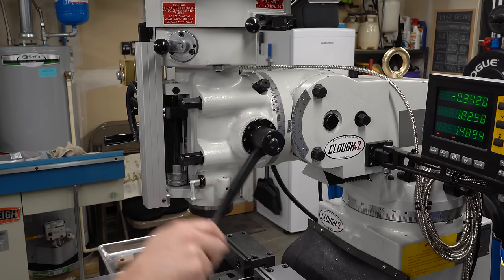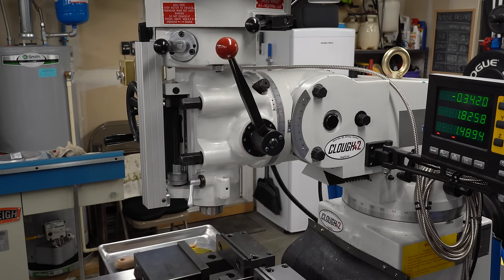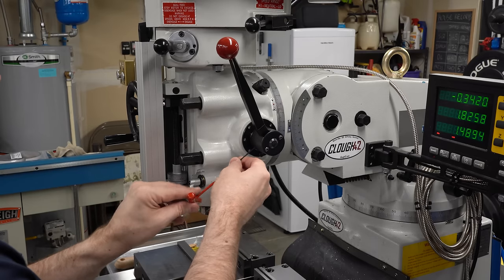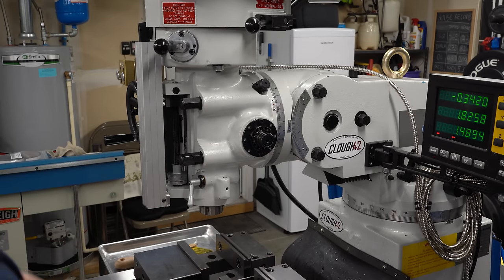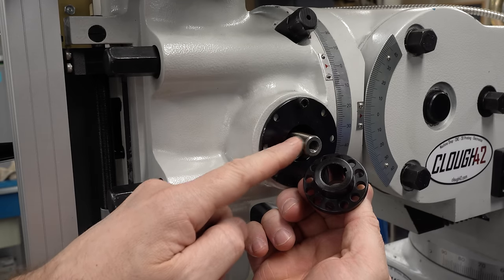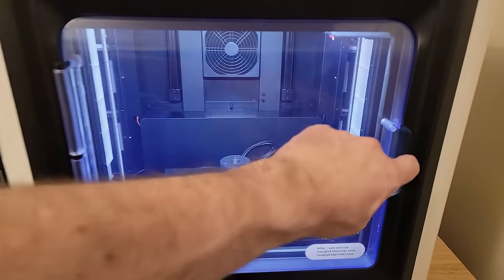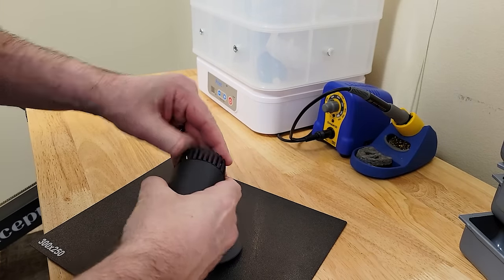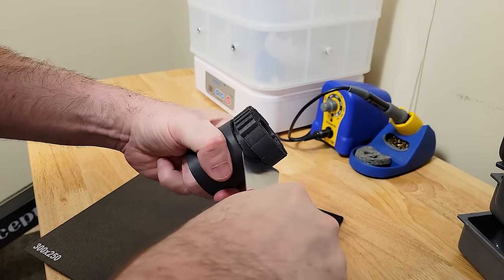Installing a Custom Racing Wheel on My Milling Machine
Today we're replacing the speed handle on the PM935 milling machine with a steering wheel.  This makes the quill feed much easier to use and it's never in the wrong position.  We'll 3D print a prototype hub adapter, test it, and then make a new one on the lathe.  We'll also slot a keyway on the mill.  Fun times!

3-Spoke Aluminum Steering Wheel (eBay*)

Quill Speed Handle for PM935 (Amazon*)
Quill Speed Handle for PM935 (eBay*)
Screw Chek'r Metric 2mm-7mm (Amazon*)
Screw Chek'r Metric 8mm-14mm (Amazon*)
Screw Chek'r SAE/Inch (Amazon*)
R QIDI Technology Amazon Store*
QIDI Tech PA12-CF Carbon Fiber Nylon (Amazon*)
YG-1 1/4" 120 degree spotting drill (Amazon*)
Shars 3-Point Internal Micrometers (Amazon*)
Edge Technology Clamp Indicator Holder (Amazon*)
Shars .0005" dial test indicator (Amazon*)
Wera Kraftform Screwdriver Set (Amazon*)

00:00 Intro
00:38 The problem with speed handles
03:41 Designing the hub in Fusion 360
06:37 3D Printed prototype
07:29 Testing the prototype
09:00 Making an aluminum hub
17:43 Drilling and tapping
21:32 Shaping the keyway on the mill
25:09 Final installation and testing
27:21 Conclusions